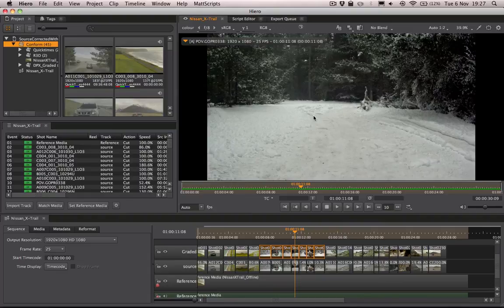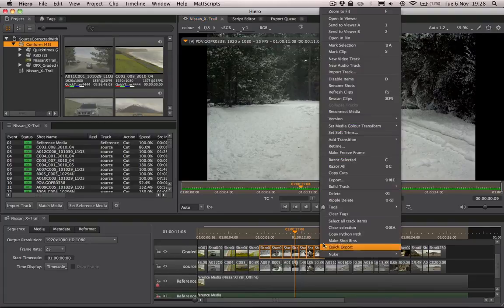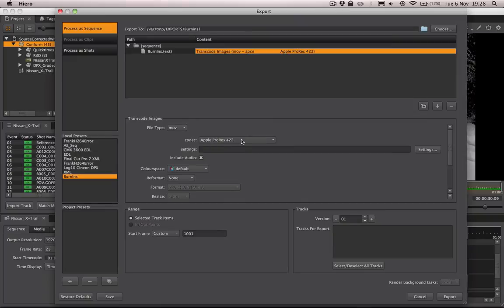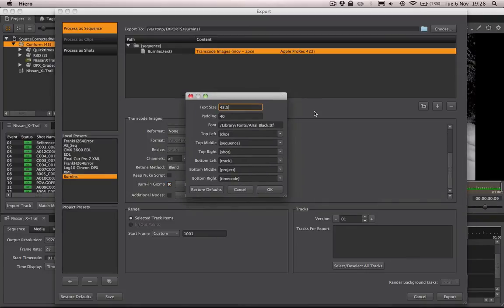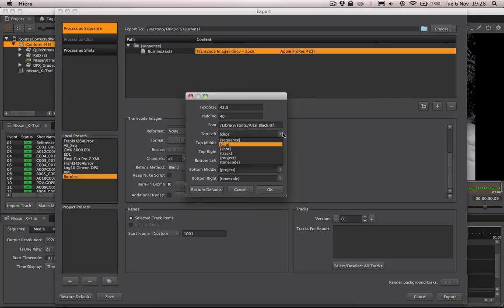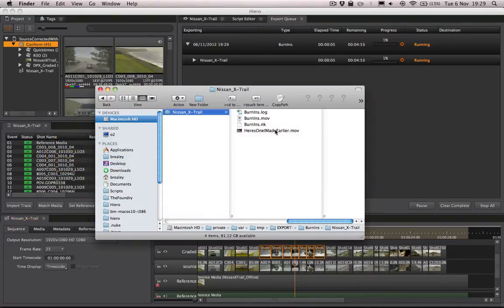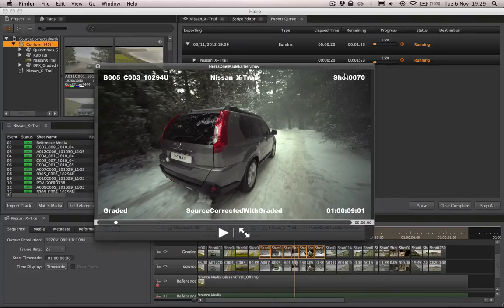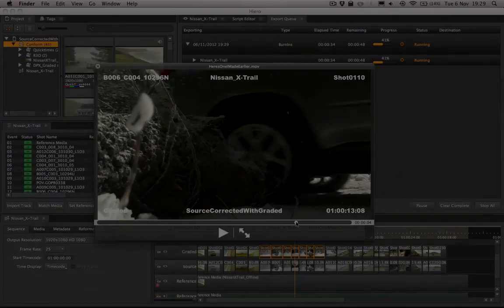Hiero 1.5 | Text Burn-ins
This video introduces the new text burn-in feature in HIERO 1.5, which allows you to add shot/project information directly to your transcoded images.